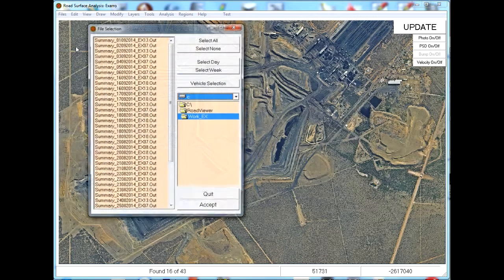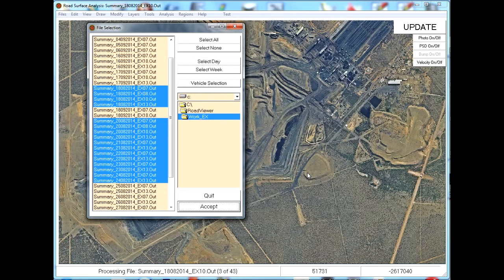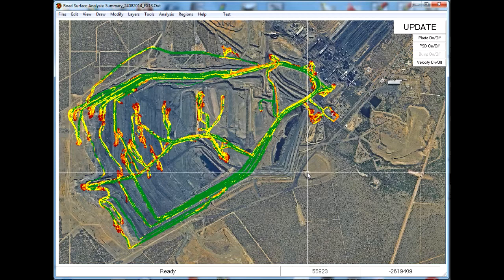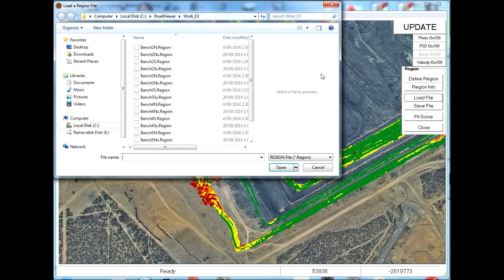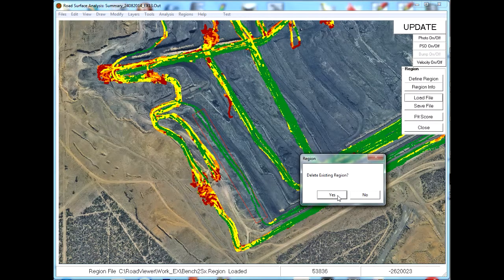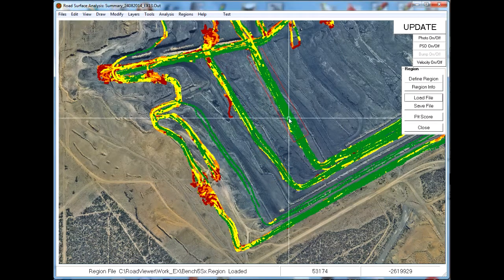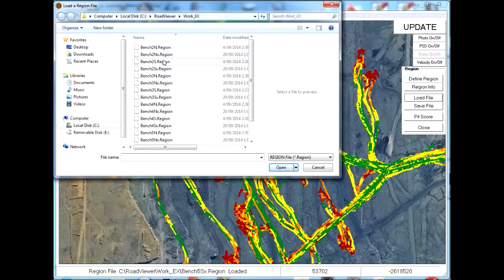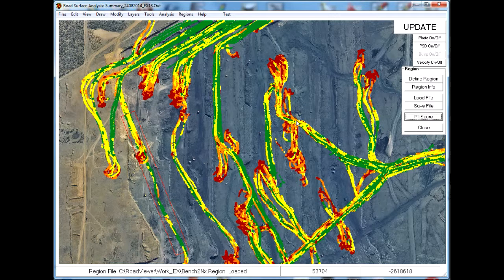Bench Processing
How to process mine benches using the RoadViewer program.